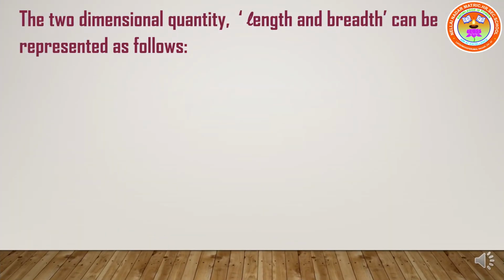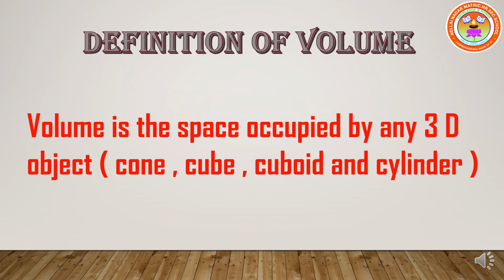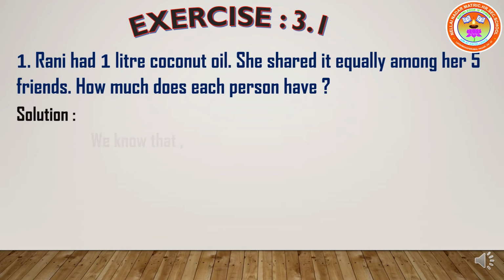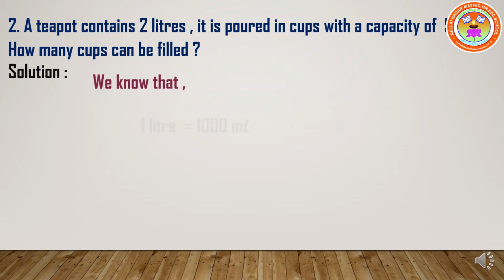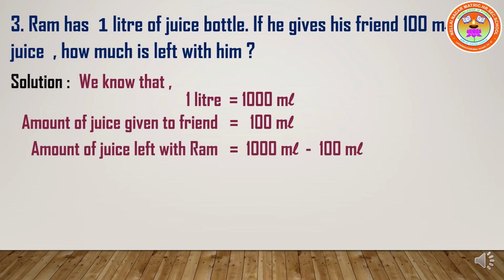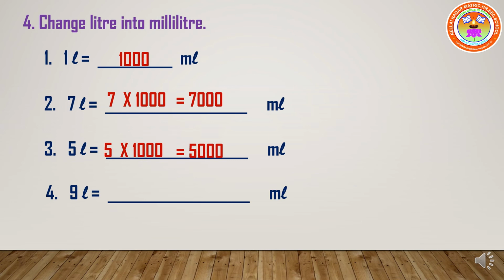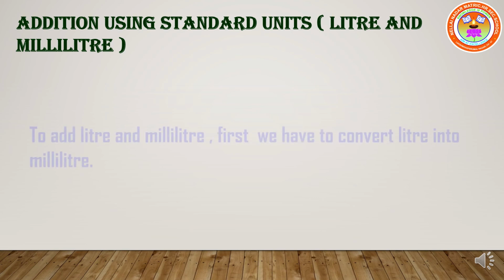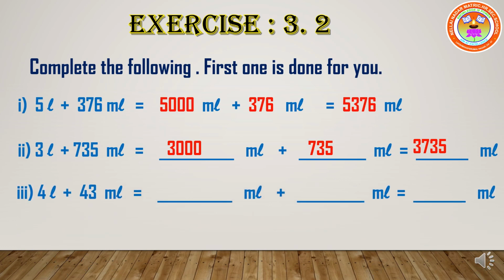STD-4 MATHS TERM-3 CHAPTER-3 MEASUREMENT (PART-1)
CHAPTER-3
MEASUREMENT (PART-1)
VOLUME (EX:3.1 & EX 3.2)